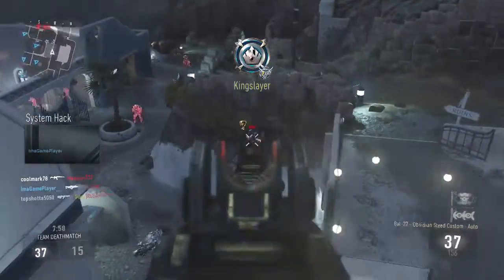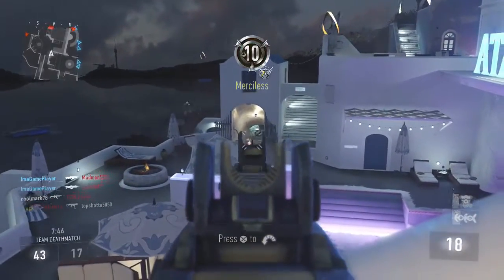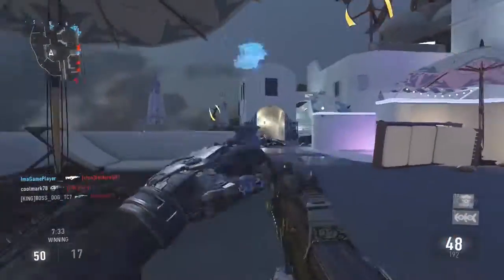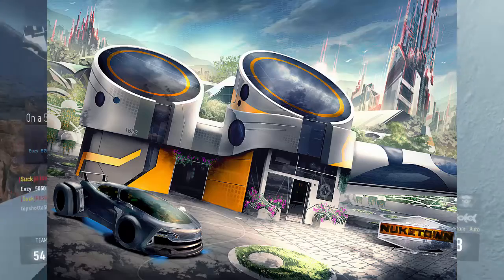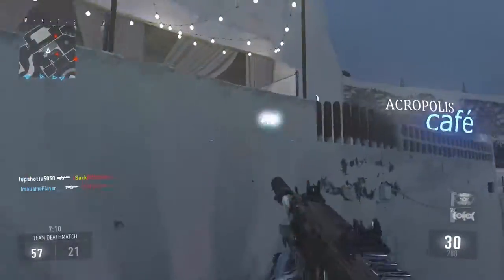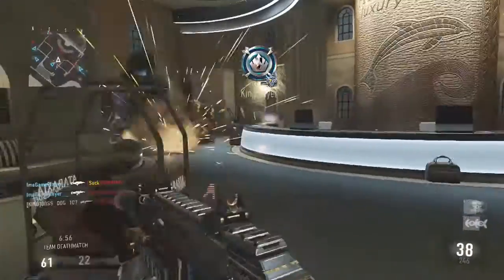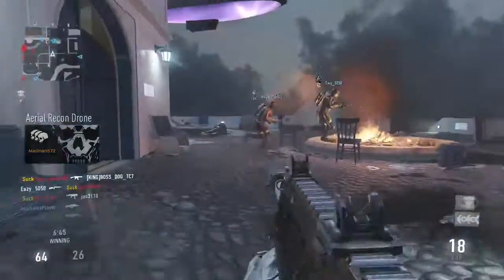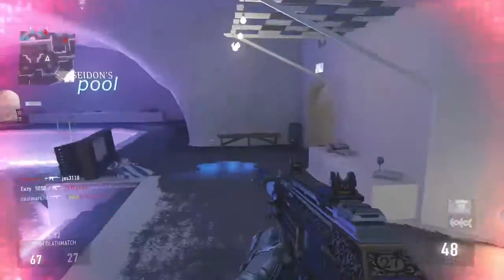NEW "NUK3TOWN" BO3 MULTIPLAYER MAP IMAGES & LAYOUT! "Black Ops 3 NUKETOWN 2065!"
Thanks so much for my watch this video!!